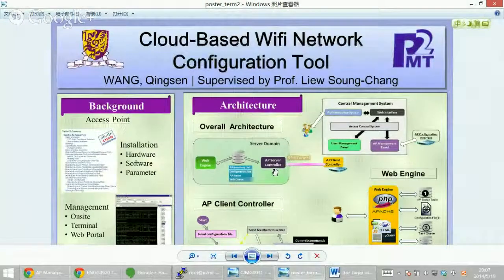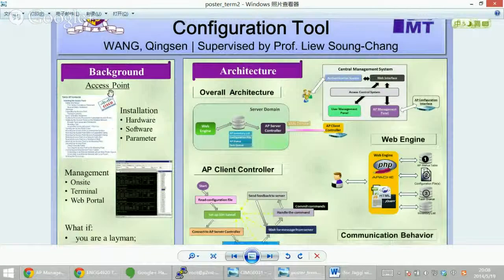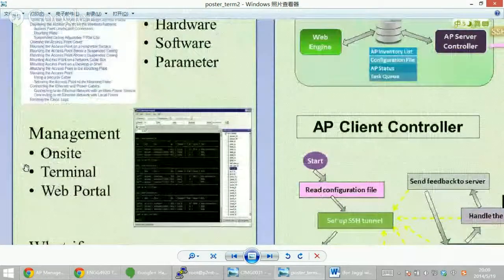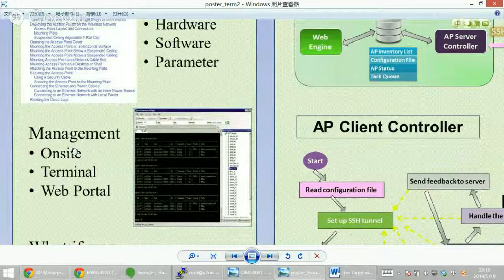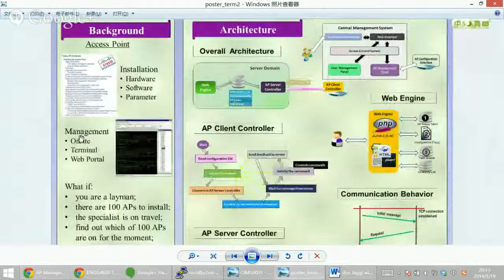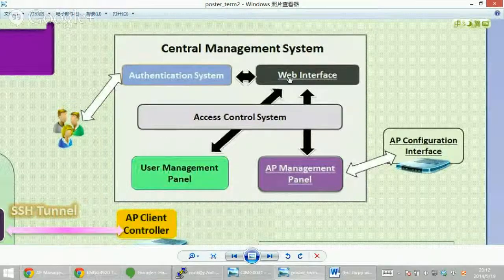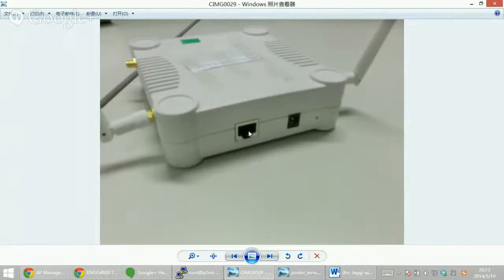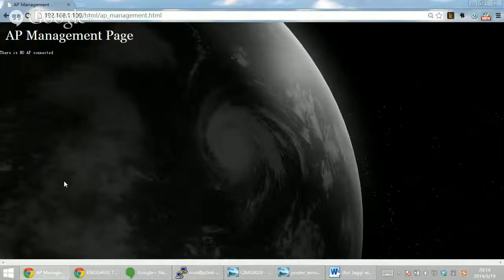ENGG4920 Thesis II, FYP Presentation